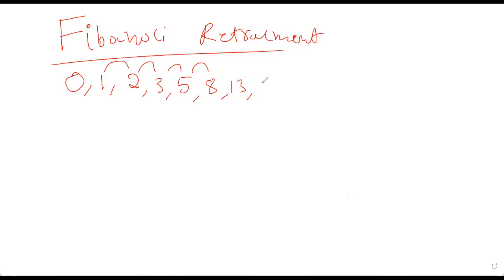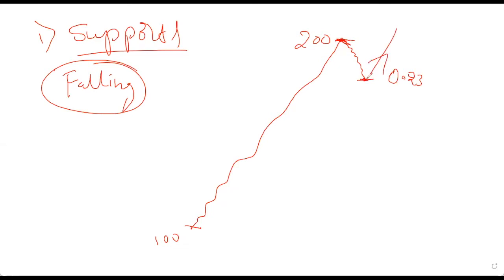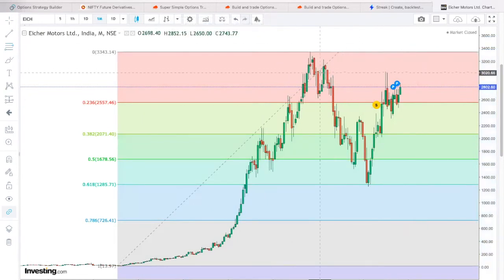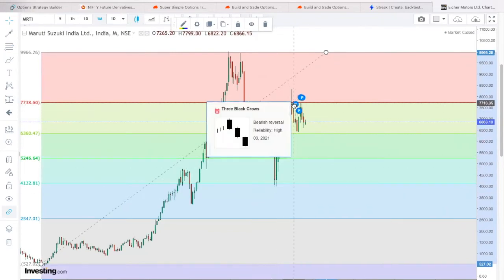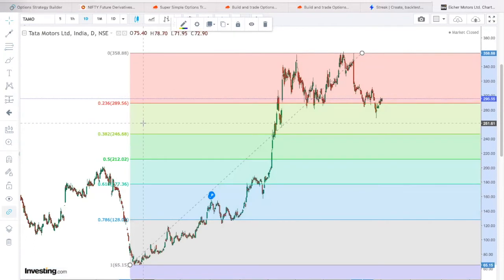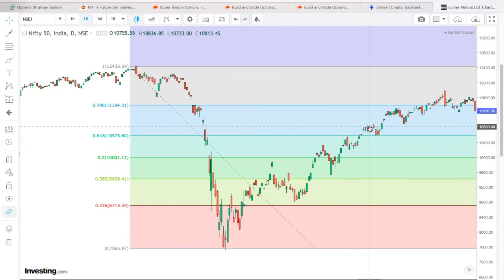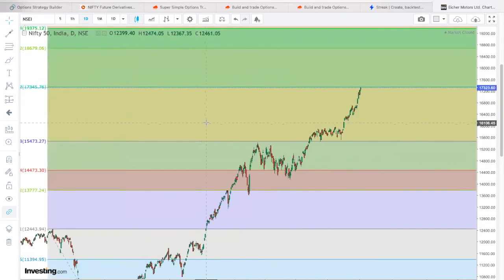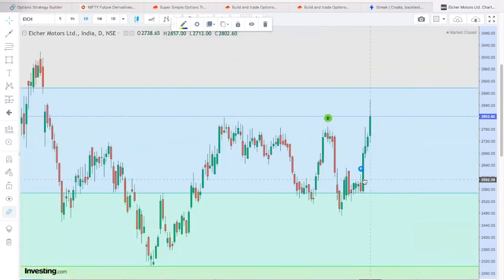What is Fibonacci Ratios? | How to Use in Stock Market?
TIDI ACADEMY IS THE BEST INSTITUTE IN BANGALORE FOR ALL STOCK MARKET COACHING

USE MY LINK TO OPEN FREE ANGEL BROKING DEMAT ACCOUNT
( DELIVERY ZERO BROKERAGE , F&O AND INTRADAY FLAT 20RS)